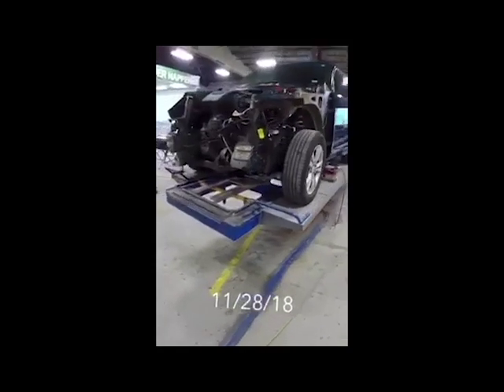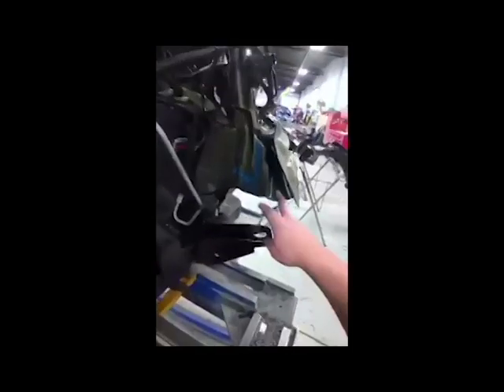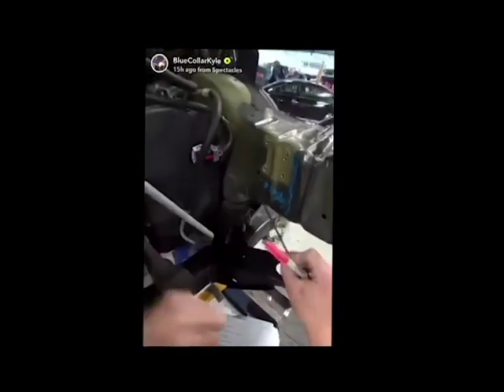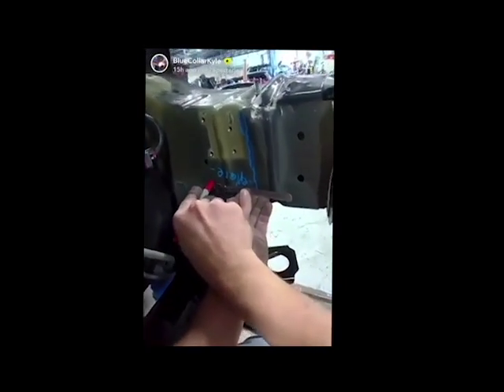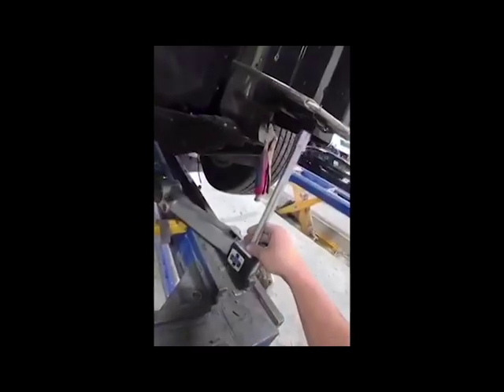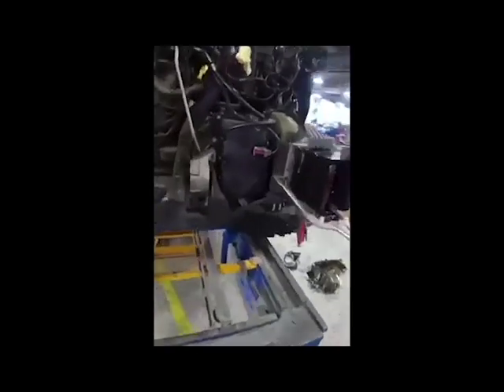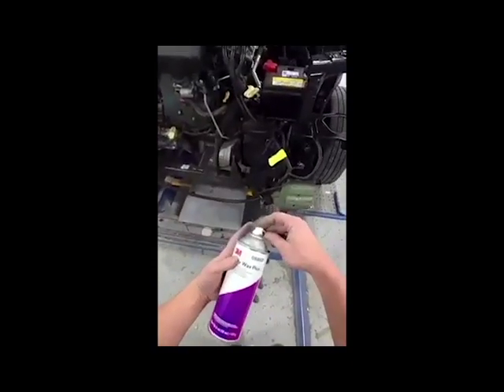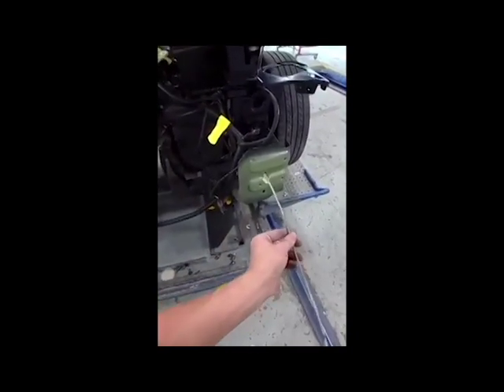Rebuilding a salvage a Car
After purchasing and rebuilding an Car we decided to make a video showing the complete build . New project car will be revealed next week.